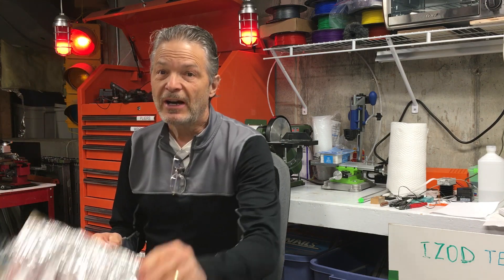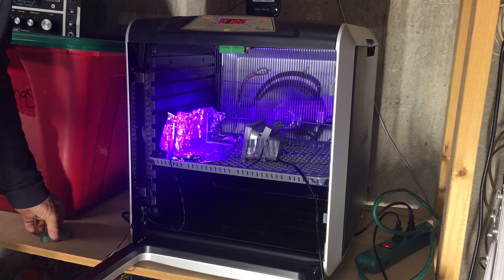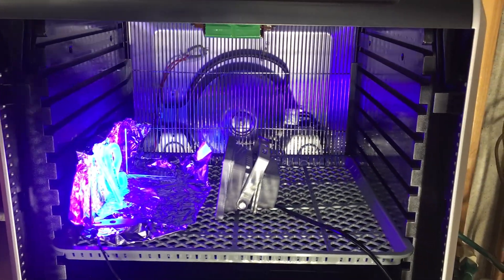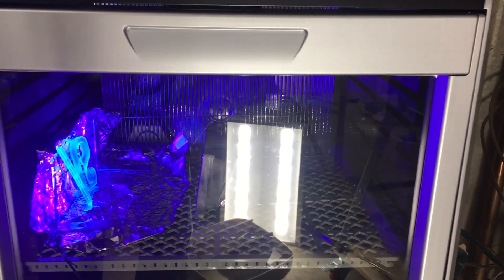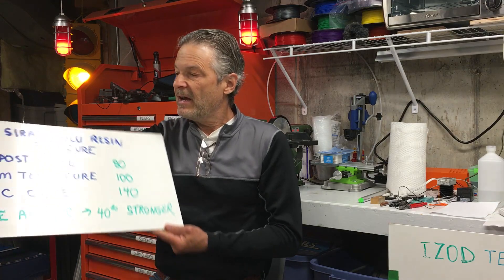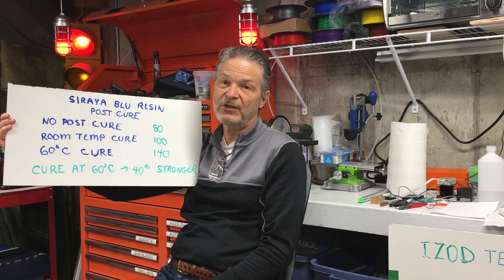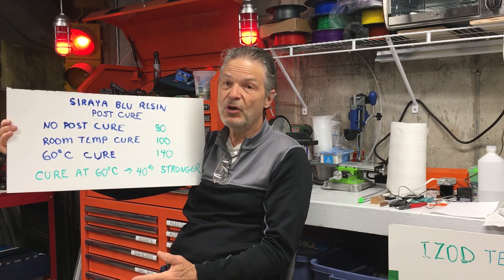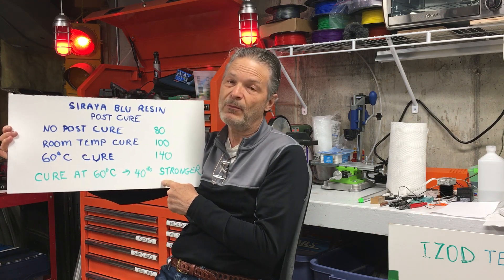Effect of Post Cure Temperature on Resin Prints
We test the importance of temperature on post cure of 3D SLA Resin prints.